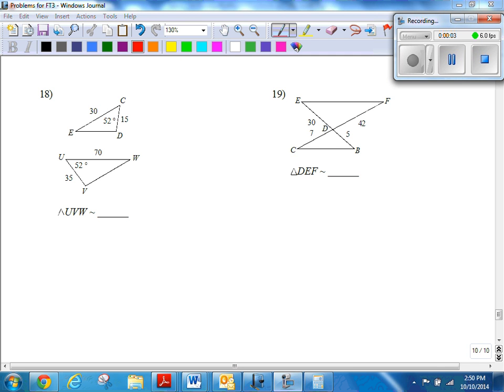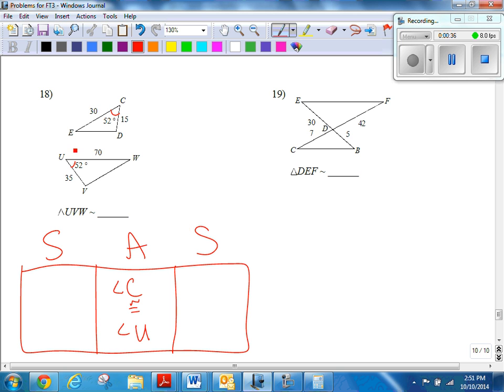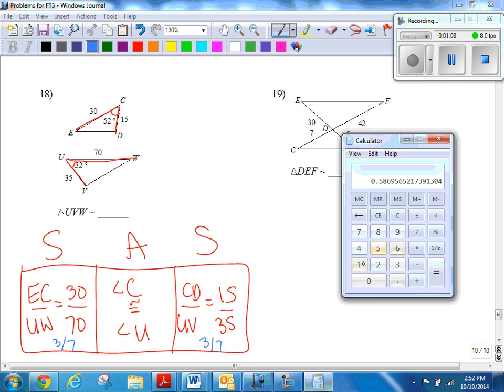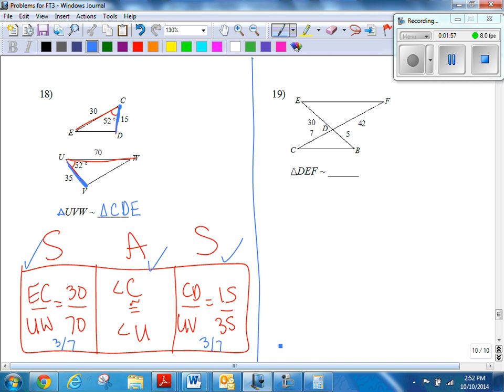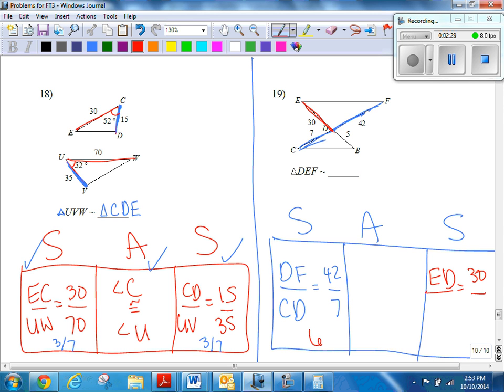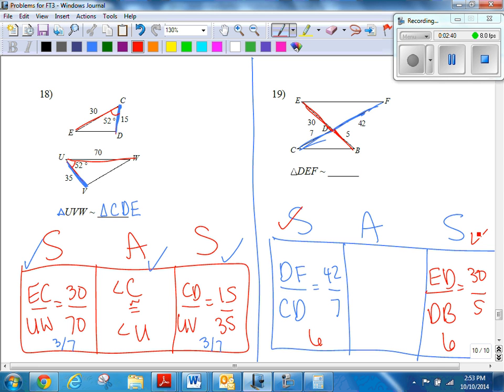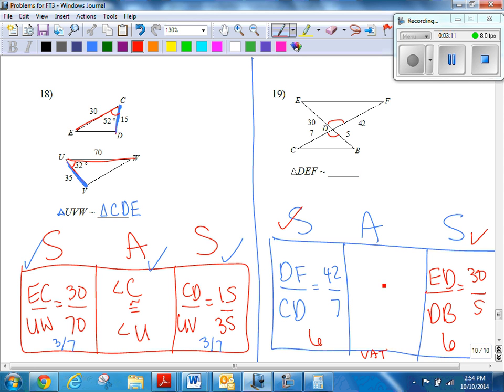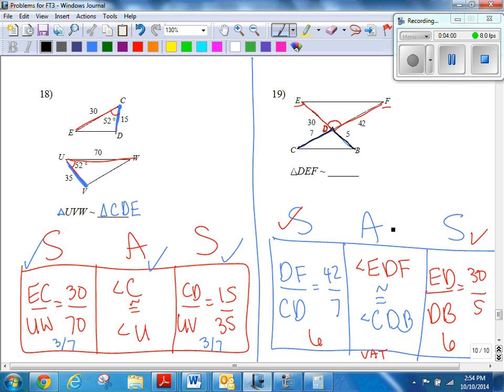Flow Chart utilizing SAS Theorem 2 different ways